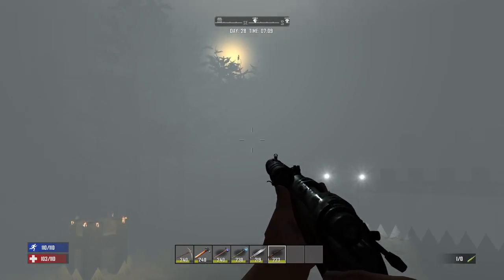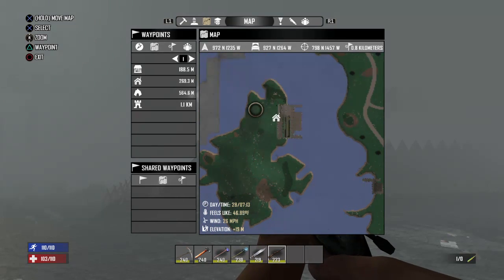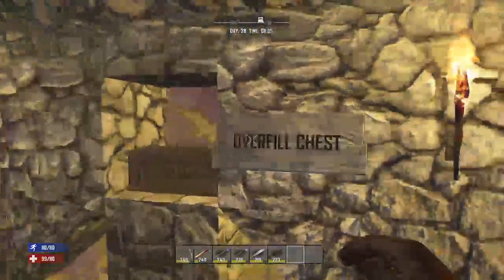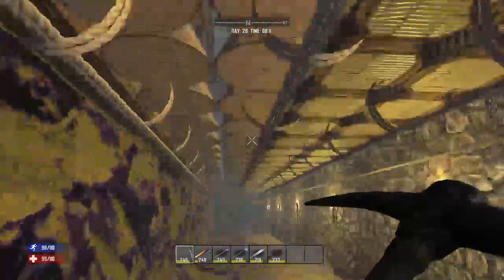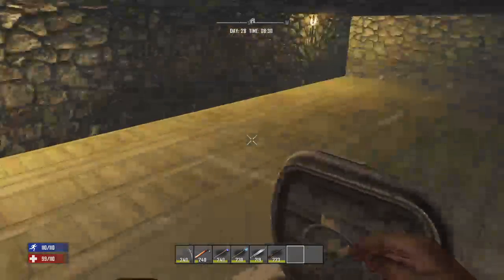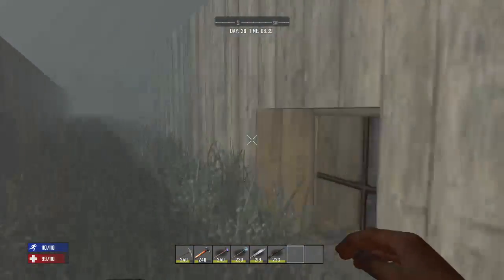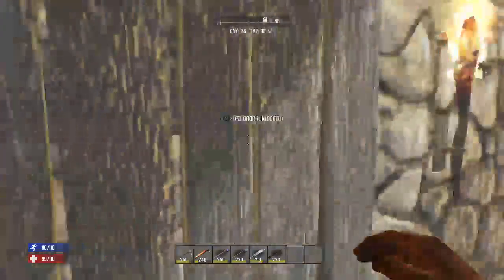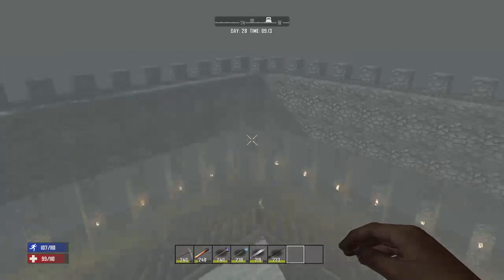Full 7 Days to die day 28 hord bace tour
CURRENT WORK IN PROGRESS DAY 28 BACE  if anyone wants to joinmessage me on psn blackout3287 :) you can stay on the server as long as you want and pvp is on